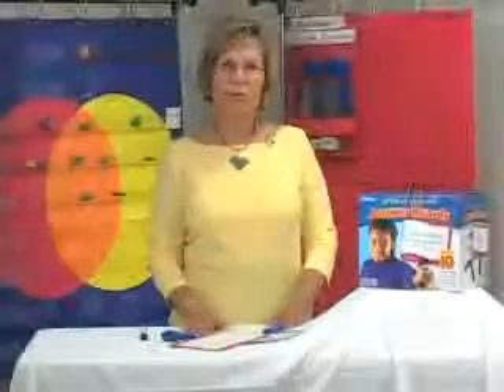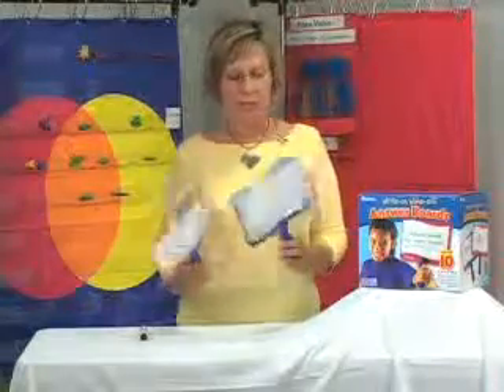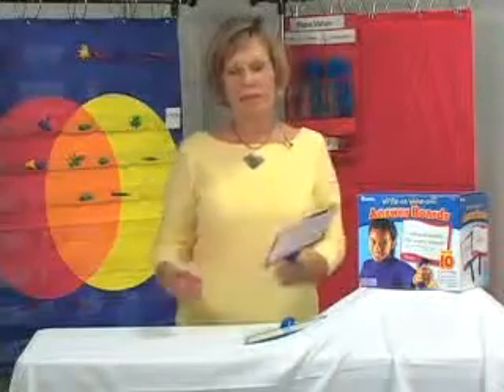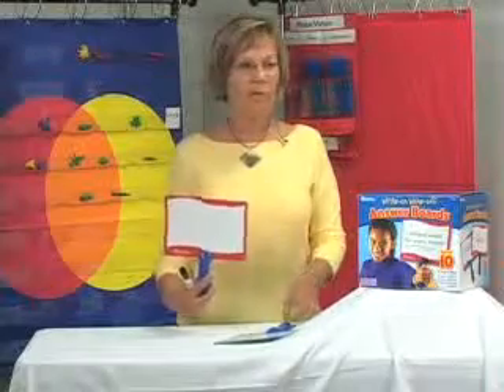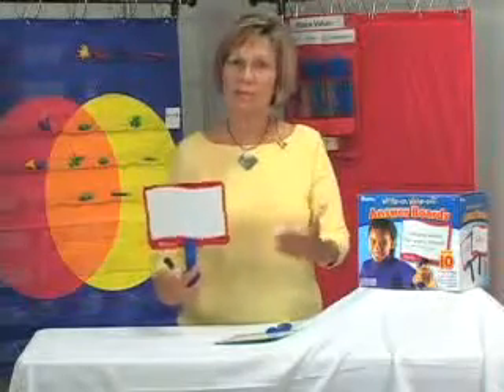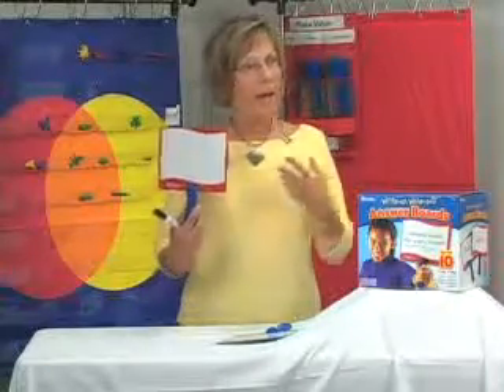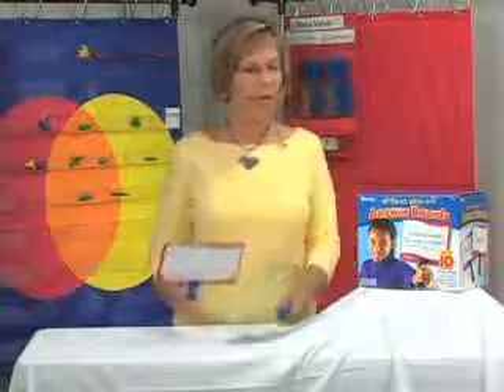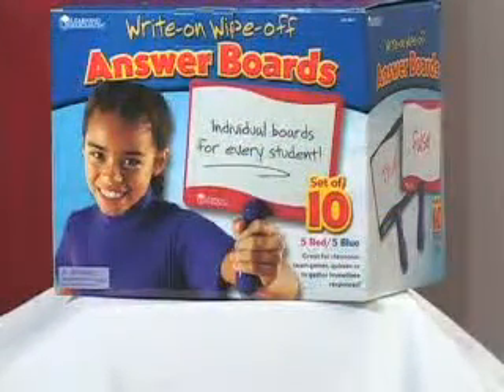Learning Resources Write-on / Wipe-off Answer Boards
Students love "shouting" out their answers with these double-sided dry-erase boards. Sets of 10 boards can be used across the curriculum for everything from class voting to quick-response team games. Five each in red and blue for quick visual team differentiation.